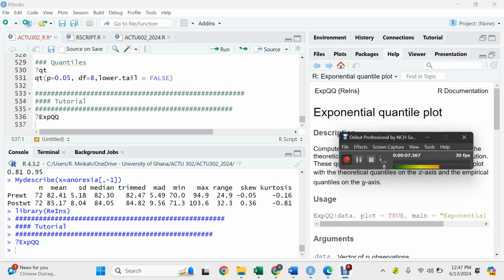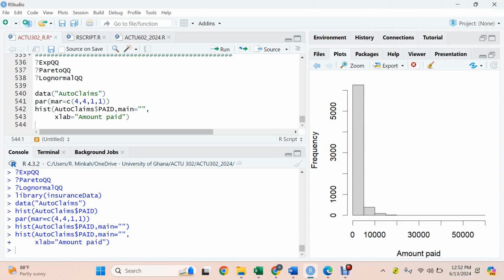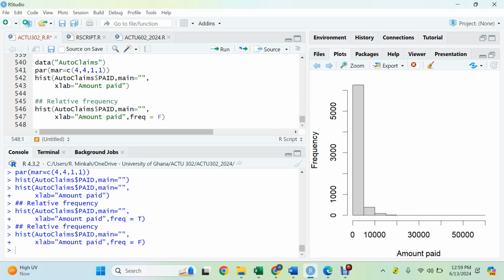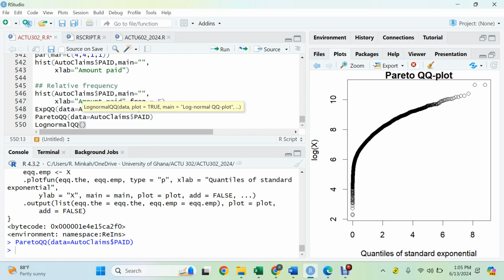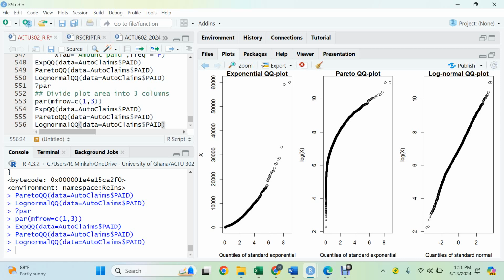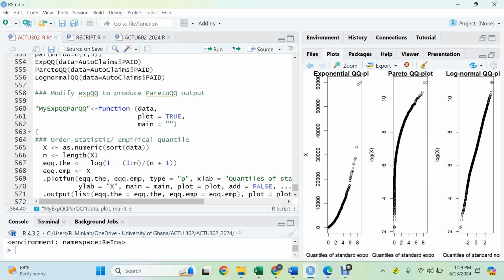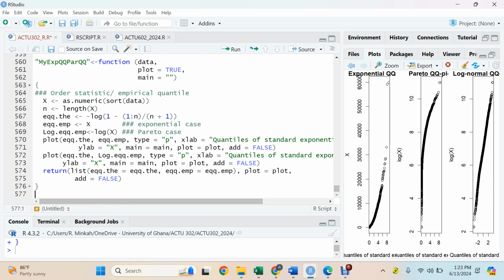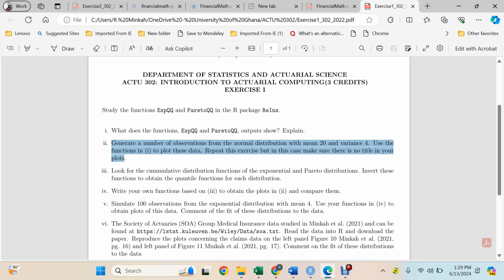ACTU302_Tutorial on functions